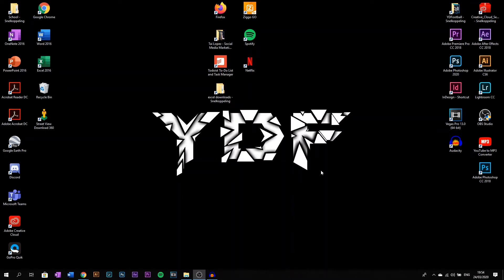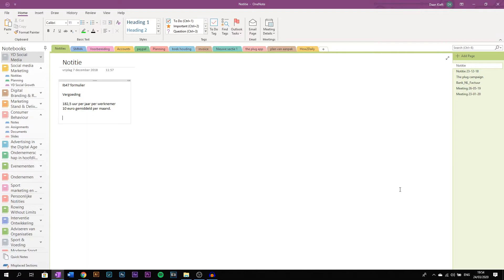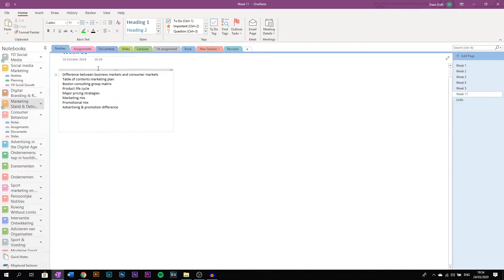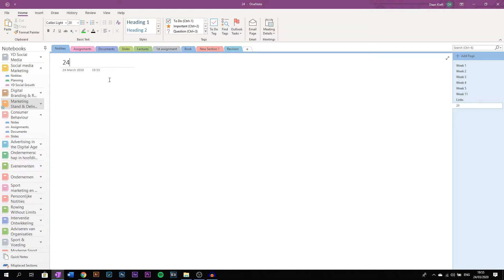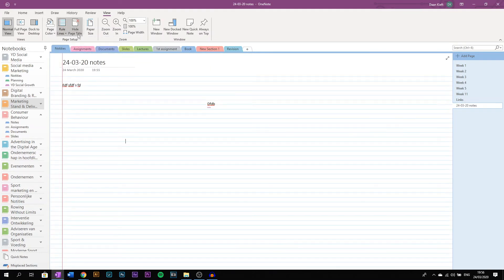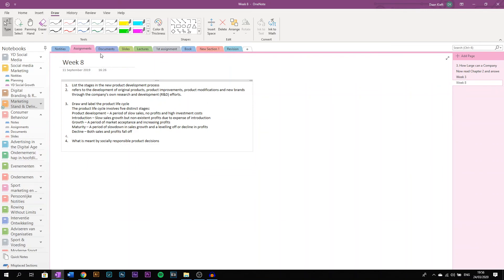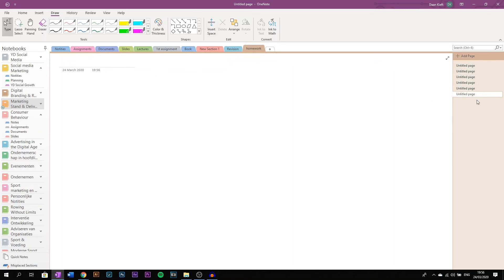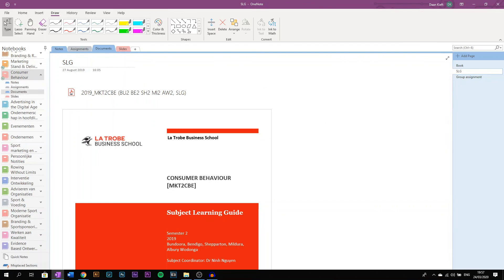How to use OneNote (Effective & Organized)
How to use OneNote effectively
In this video I will show you how to use OneNote effectively, so you can keep your notes organized.

Please consider leaving a LIKE if this helped you out.